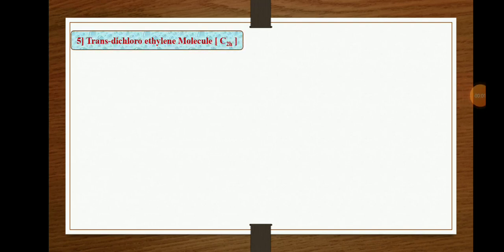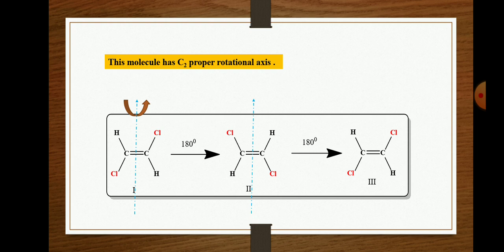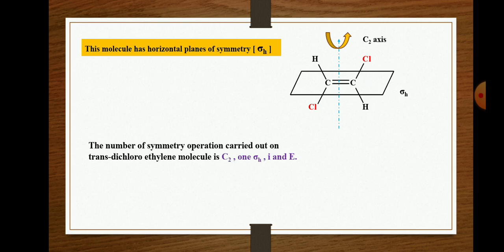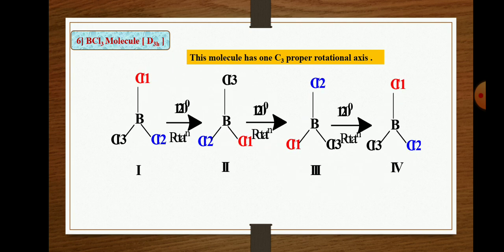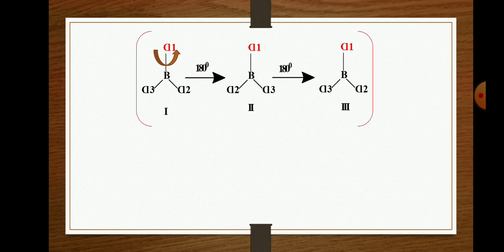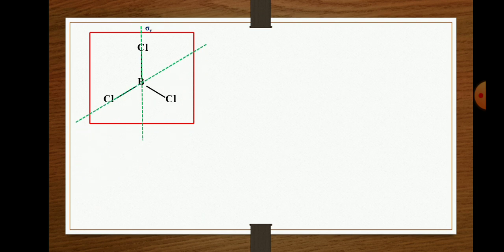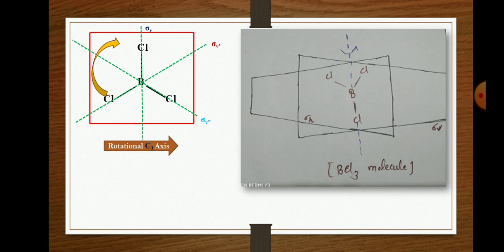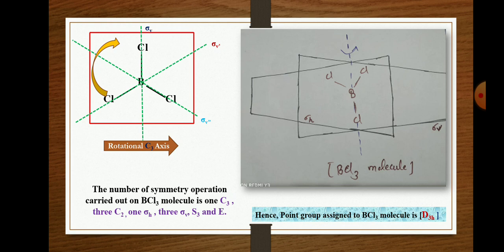Symmetry 3 2